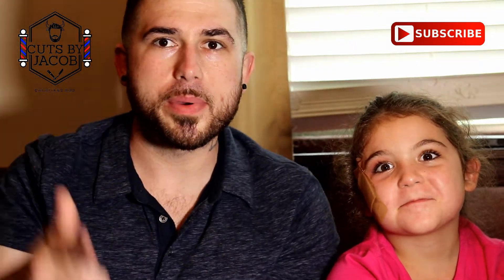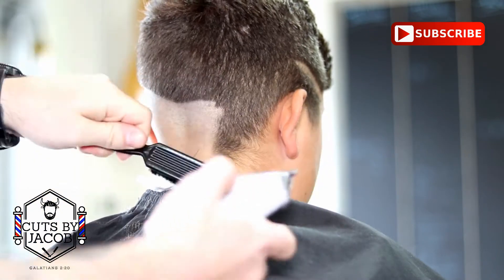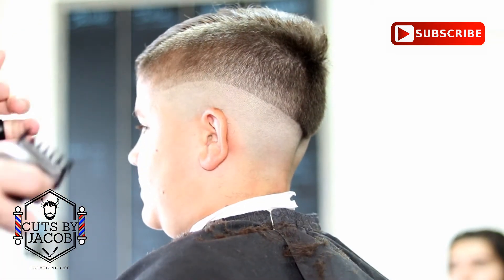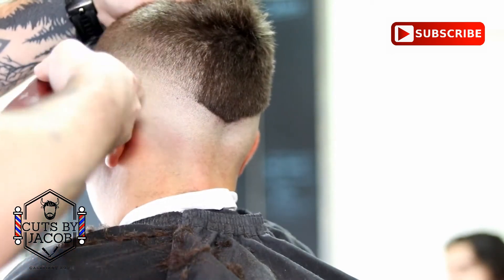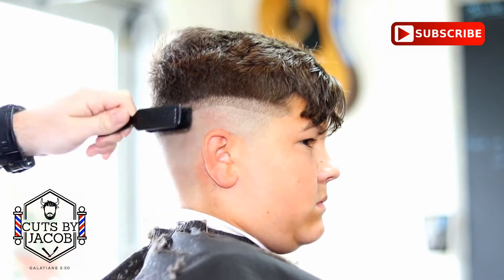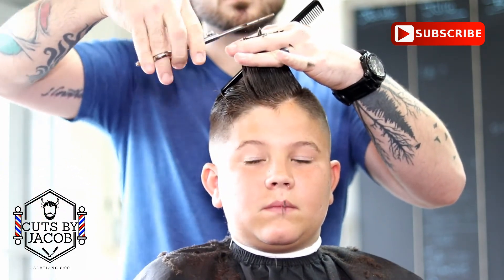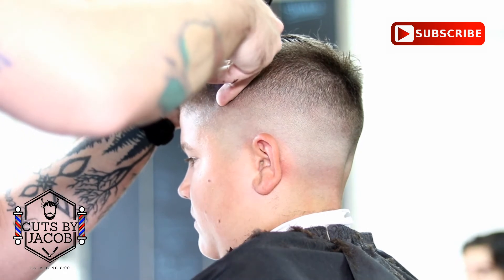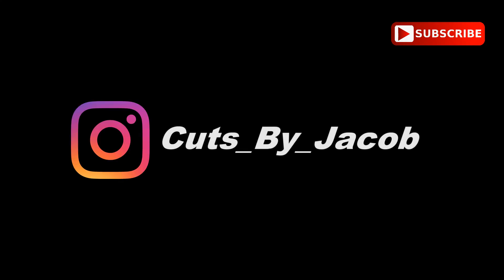KID HIGH SKIN FADE TUTORIAL // BARBER STUDENT // BEGINNER BARBER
Wahl Professional 5-Star Series Cordless Senior

Andis Professional Master Cordless Lithium-Ion Clipper

BaBylissPRO FXFS2 FOILFX02 Cordless Metal Double Foil Shaver

Andis 79005 Supra ZR II Cordless 5-Speed Detachable Blade Clipper With Lithium Ion Battery

Wahl Professional 5-Star Series Finale Finishing Tool

Andis Pro Foil Lithium Titanium Foil Shaver

Wahl Professional 5-Star Series Lithium-Ion Cord/Cordless Detailer Li

Andis Professional All-in-One Lightweight Cordless Multigroom Turbo-Powered T-Outliner Trimmer

Tomb45 Triple Cartridge Razor Holder

Dorco Prime Razor Blade

EZ BLADE Shaving Gel (6 oz)

Baber Strong Capes

Barber Strong The Barber Jacket, Black, Small

Fujifilm X-T4 Mirrorless Camera Body

Fujifilm X-T3 Mirrorless Digital Camera